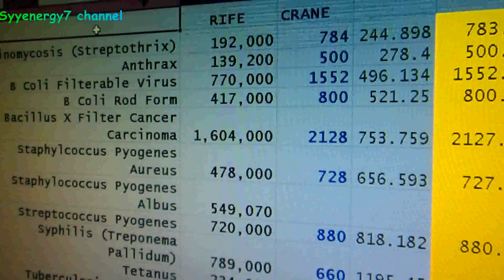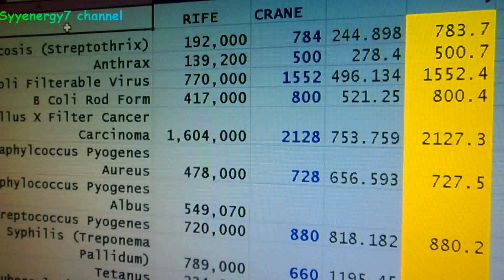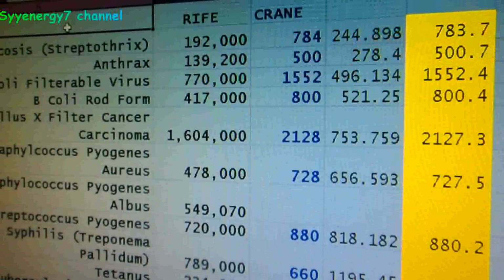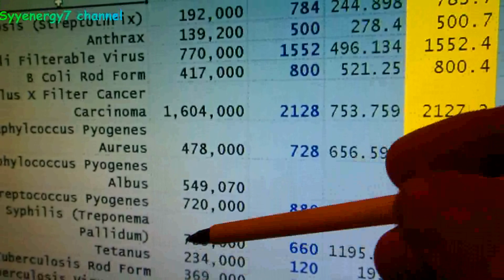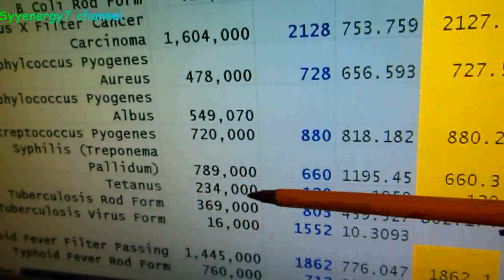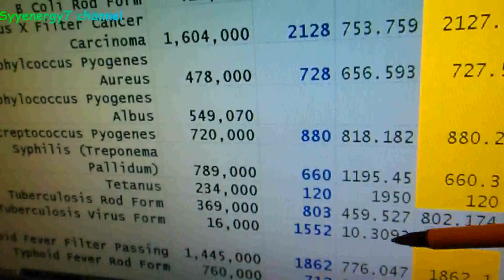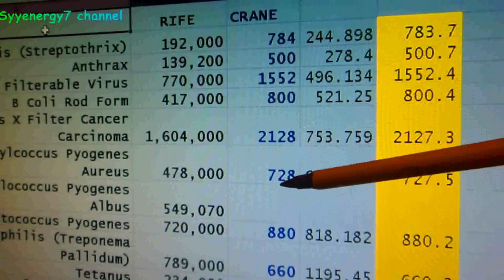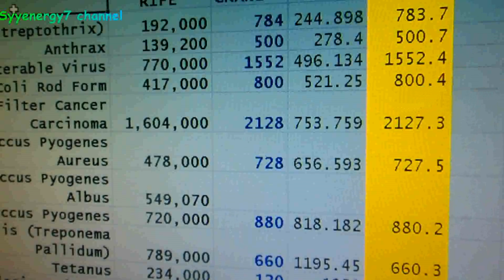Crane-Rife Healing Frequencies explained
Potential healing with frequencies, a new revolution in healing, medicine and general wellness.

Health (Industry),Hulda Clark,Dr Royal Rife,healing with frequencies,positive attitude can heal,Hulda Clark parasite zapper,Hulda Regehr Clark (Deceased Person),Royal Rife (Deceased Person),beck zapper,Dr Otto becker,the body electric,blood zapping,blood electrification,zapping athelics foot,future cancer cures with Rife frequencies and zapping,wellness,energy medicine